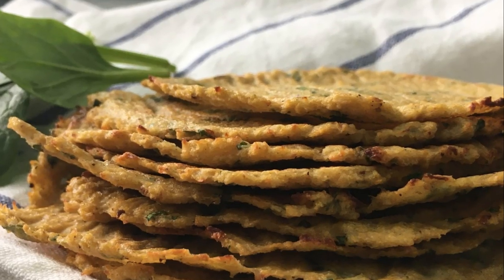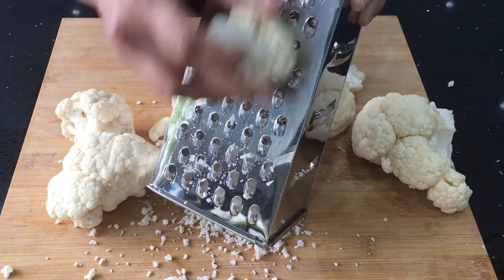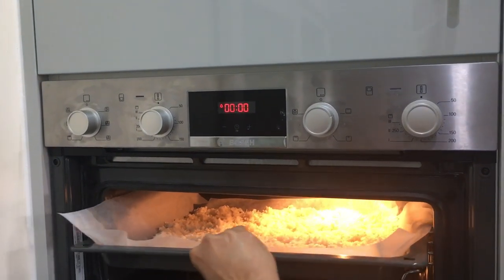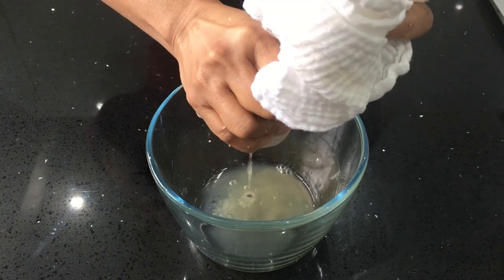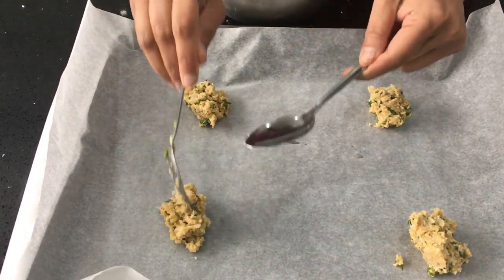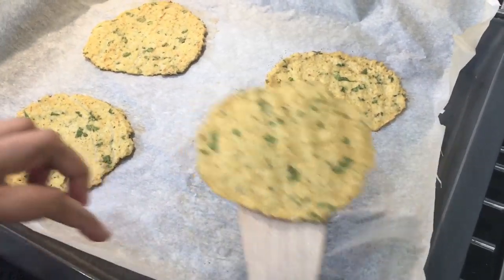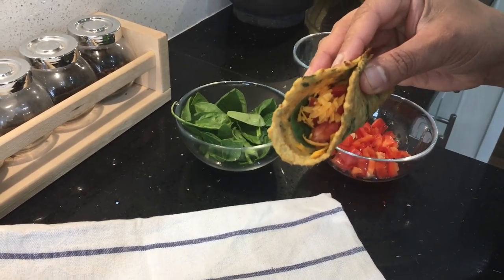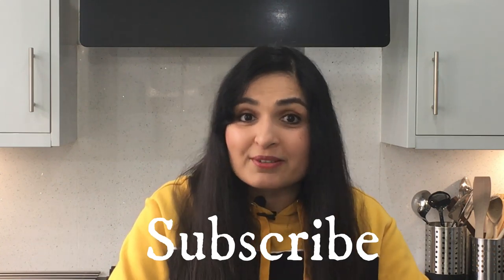Low Carb Cauliflower Tortilla / No-Flour Tortilla - Weight Loss Recipe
These NO-FLOUR Cauliflower Tortillas are amazing for WEIGHT LOSS in the most delicious way. Its only upto 42 calories per tortilla. Weight loss recipes need not be bland. You can make tasty recipes with a little bit of innovation by finding the healthier alternatives for the ingredients. Enjoy this low calorie tortilla filled with loads of vegetables of your choice as the filling!! You can pack it as a wrap filled with mashed avocado, its perfect for lunch box or even as a healthy evening snack.

Speaker is  not a health practitioner. Please make sure you are not allergic to any of the ingredients mentioned in this video. Viewers are subjected to use this information on their own risk. This channel doesn’t take any responsibility for any harm, side-effects, illness or any health or skin problems caused due to the use of our content or anything related to this.